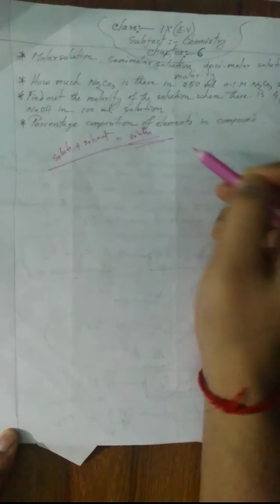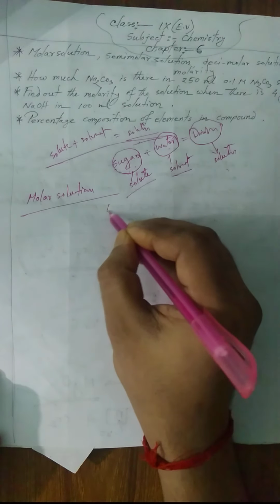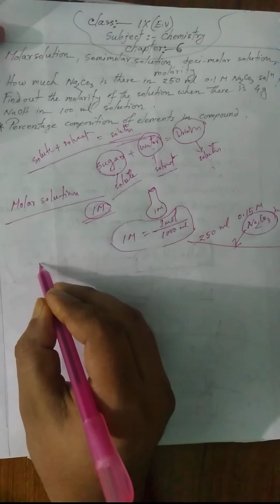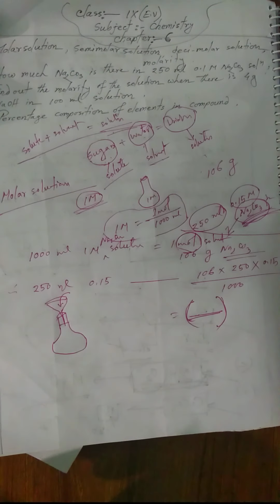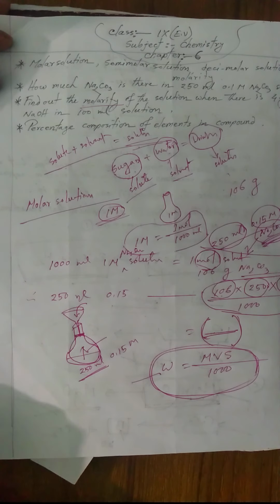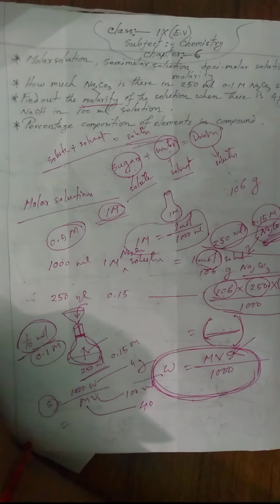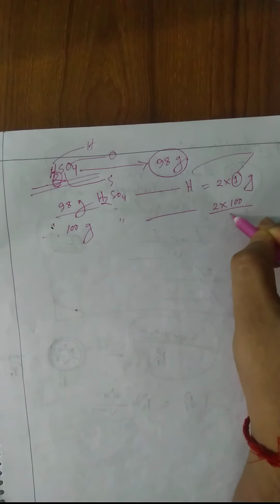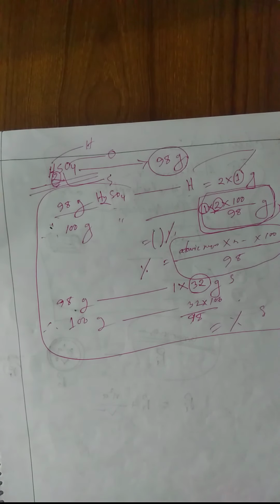Subject:- Chemistry, Chapter:-6